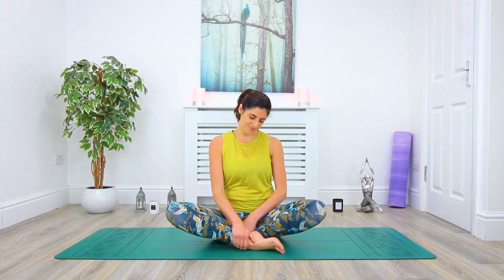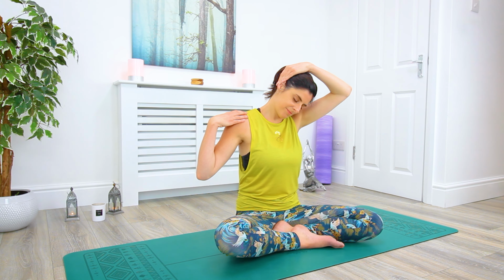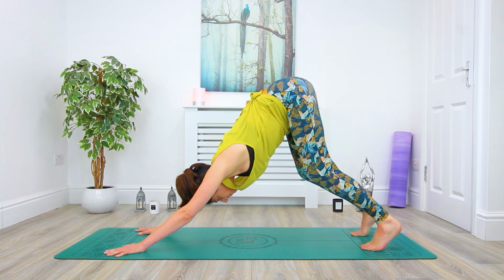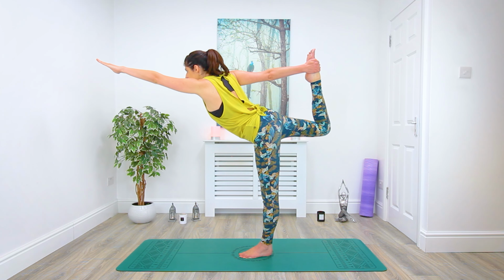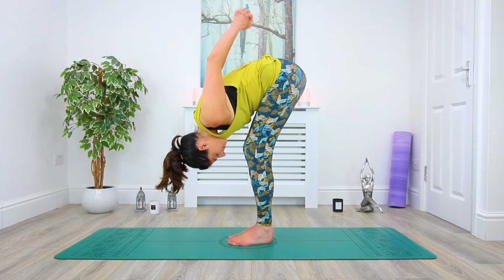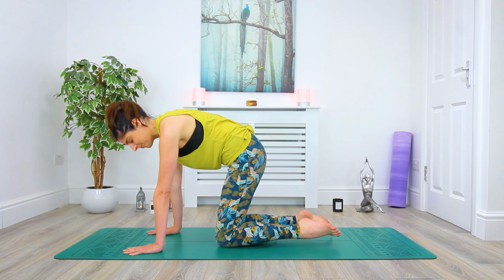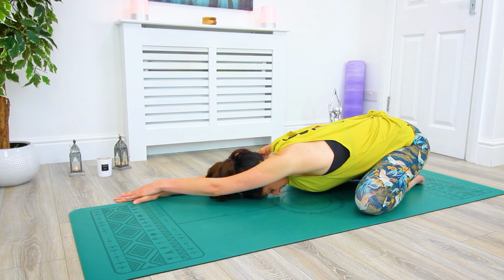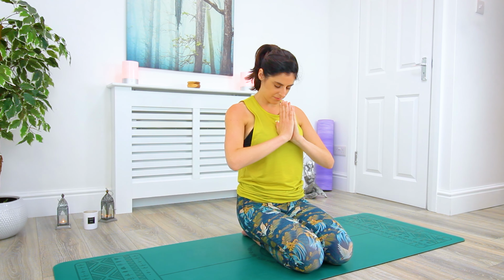Yoga For Deep Focus - Find Your Drishti - Sacred Lotus Yoga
Welcome to today's practise, Yoga For Deep Focus. This class is perfect for getting out of your head, focusing on the task at hand and becoming grounded in your body.

The class is suitable for all levels and you won't need any props. So when you're ready, come join me on the mat and let's begin.

Namaste 🙏

Sacred Lotus Yoga recommends that you consult your physician regarding the applicability of any recommendations and follow all safety instructions before beginning any exercise program. When participating in any exercise or exercise program, there is the possibility of physical injury. If you engage in this exercise or exercise program, you agree that you do so at your own risk, are voluntarily participating in these activities, assume all risk of injury to yourself.